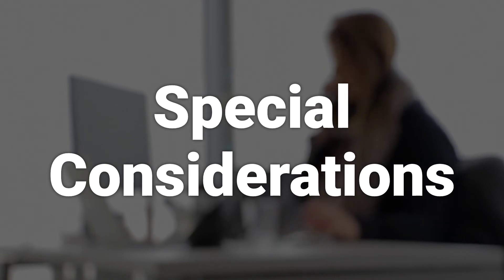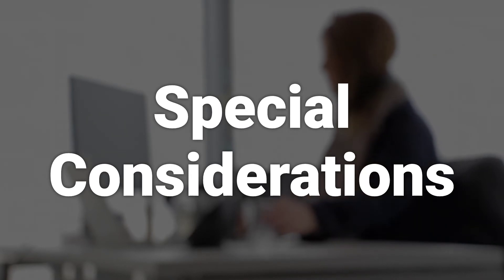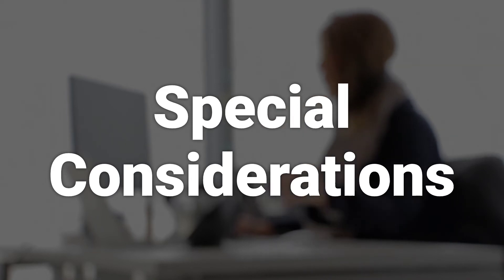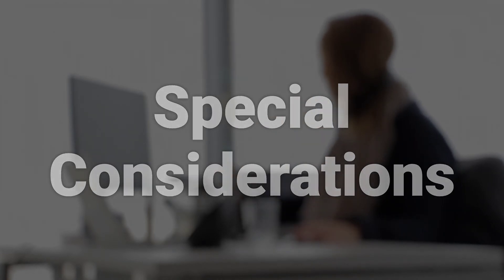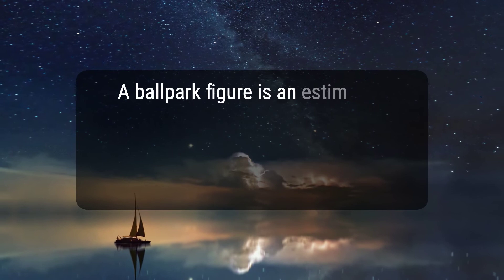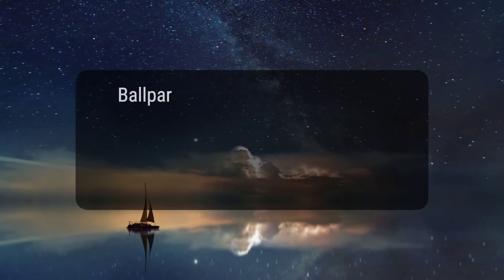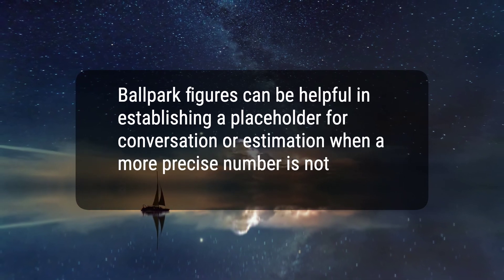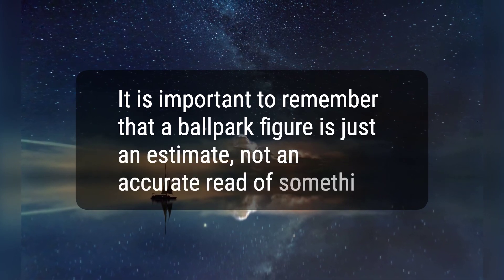Overview of The Placeholder Estimate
A ballpark figure is a rough numerical estimate or approximation of the value of something that is otherwise unknown. It is used to estimate current or future results and is commonly used in both day-to-day life and in the business world. While helpful, it is important to remember that a ballpark figure is just an estimate, not an accurate read of something.
cc17